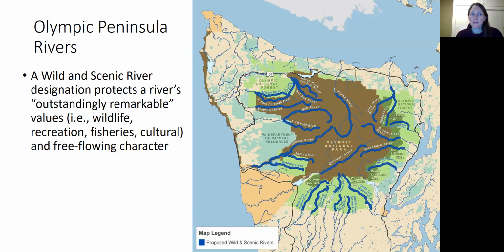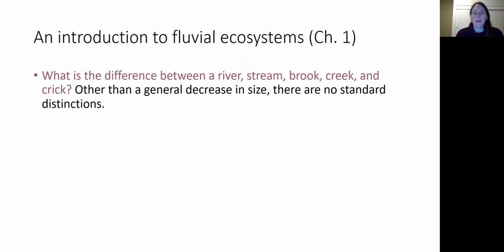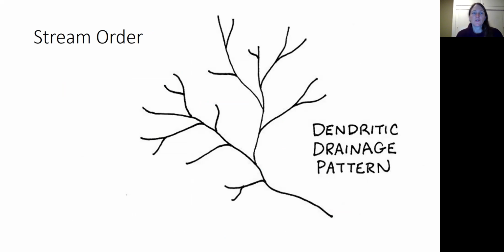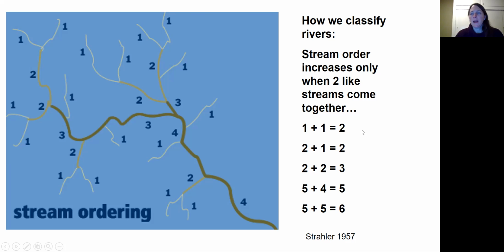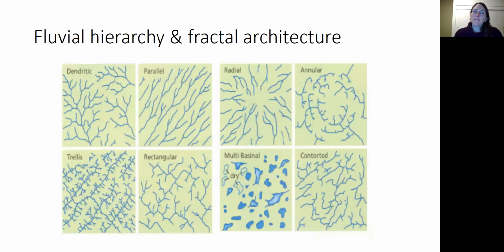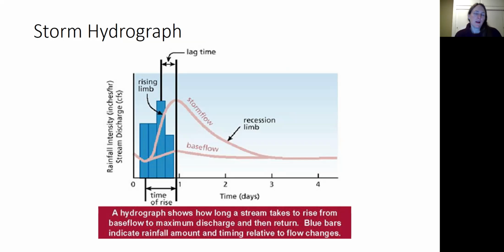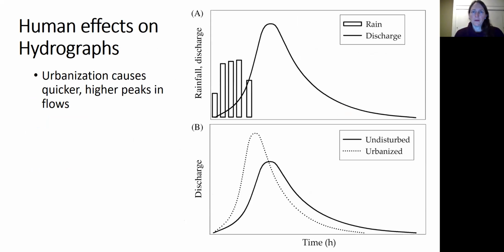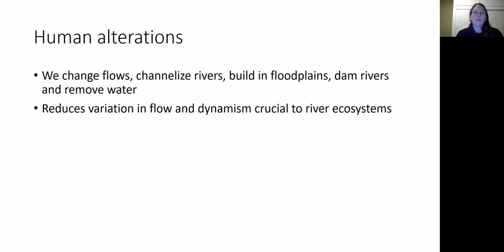Chapter 5 - Physiography of Flowing Waters Part 1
Lecture based on Chapter 5 of Dodds & Whiles - Physiography of Flowing Waters. Basically, part 1 of how do rivers work?